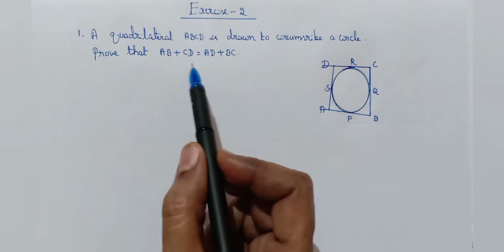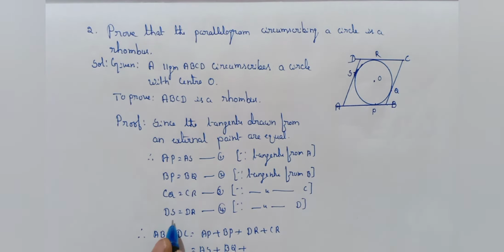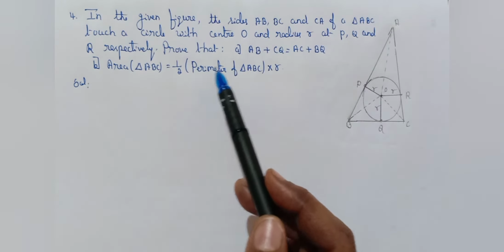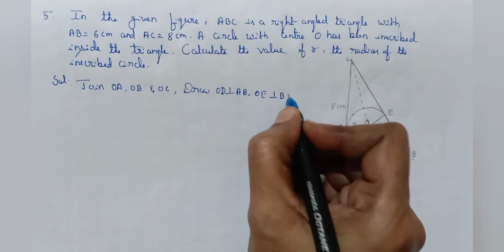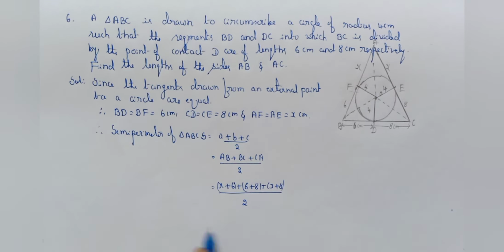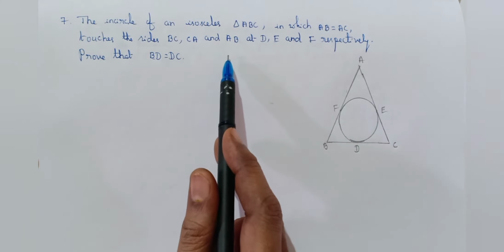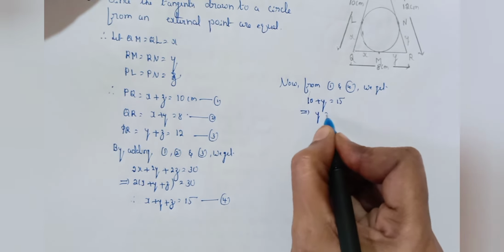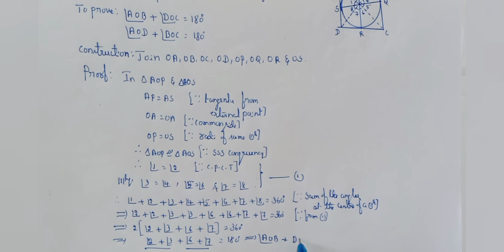Class X - Mathematics - Circles, Part 03